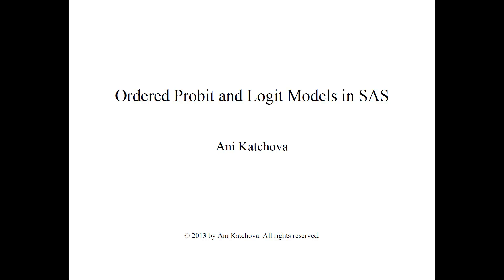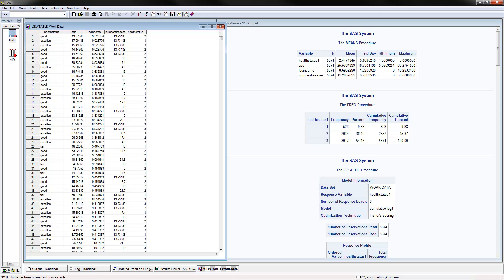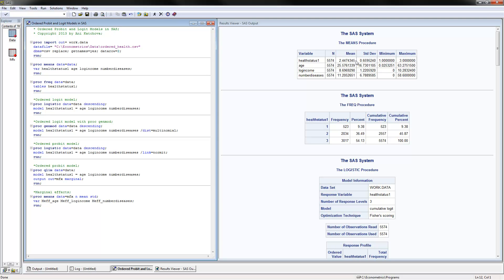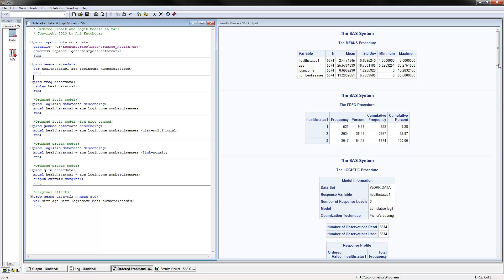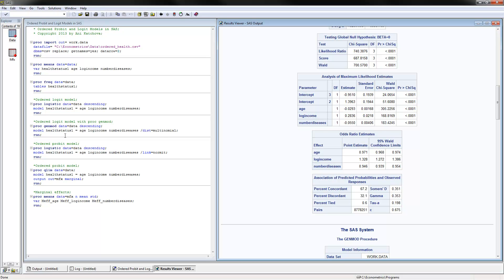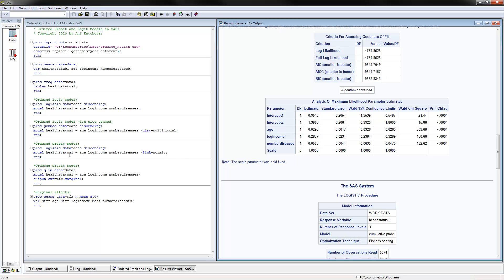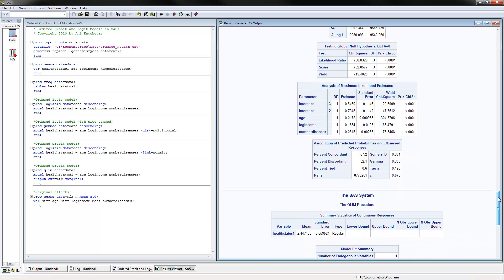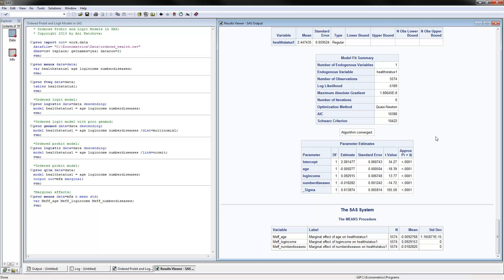Ordered Probit and Logit Models in SAS